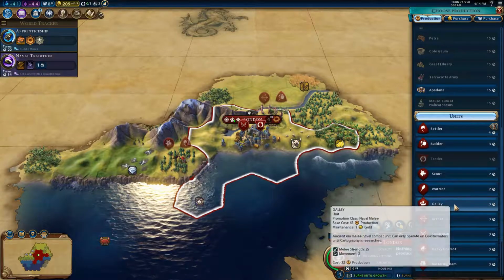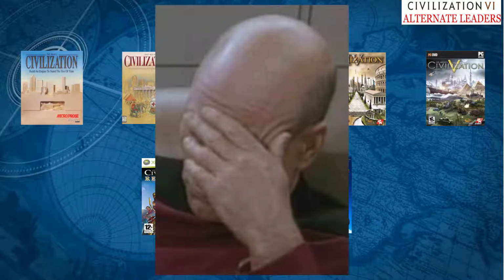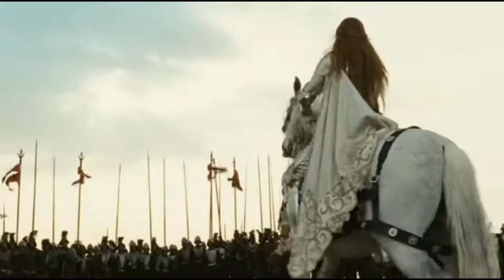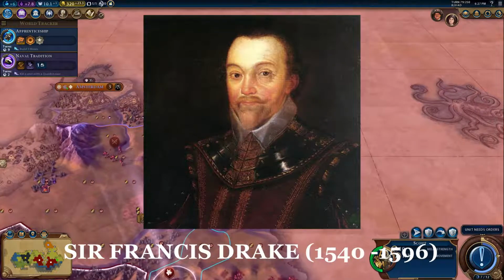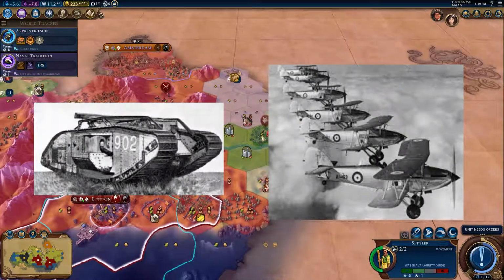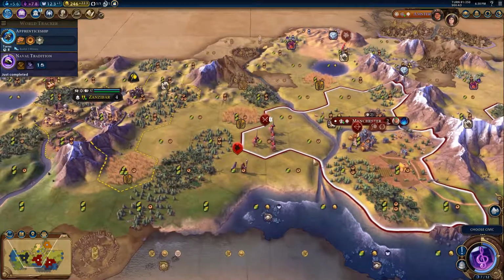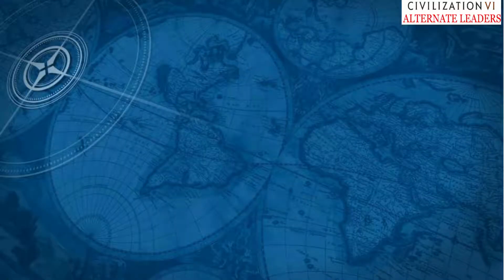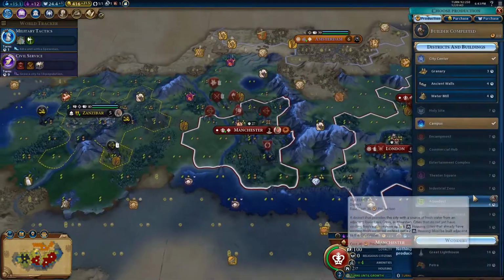Civilization VI Alternate Leaders: ENGLAND (QUEEN ELIZABETH I VS WINSTON CHURCHILL!)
Civilization 6 Alternate leaders is a series which looks at a Civilization, currently in Civilization 6, and analyses two historical figures from that nation that could ultimately lead it.  leaders that are already in Civilization 6 are not eligible for the debate however.
In this video we pitch arguably England's greatest ever monarch against England's greatest Prime Minister!

The video includes a simplified story of two great historical figures it covers to determine who is most worthy of leading their nation and what bonuses they could bring to Civilization.

As always all feedback is welcome and i'll highlight any comments in the next episode!

Sources
Eisenhower